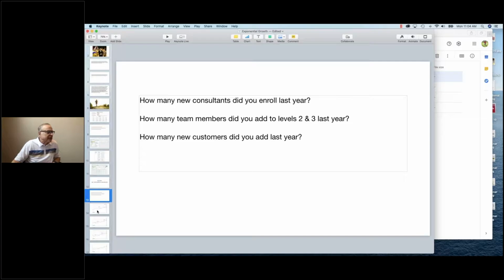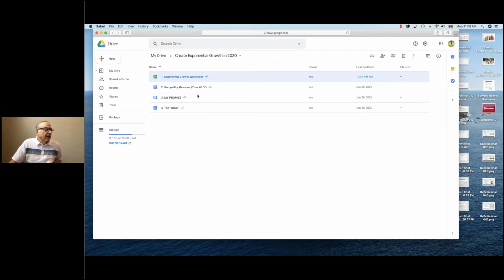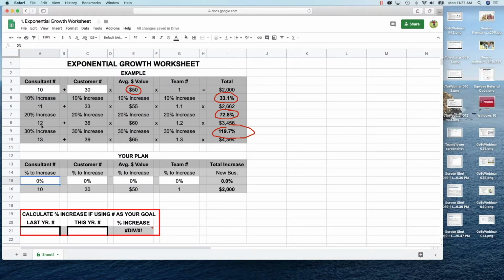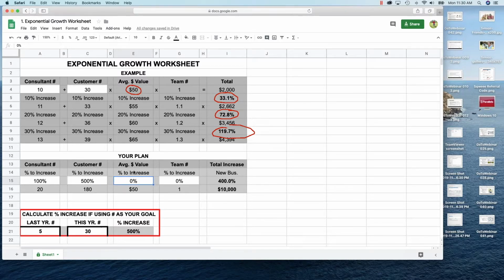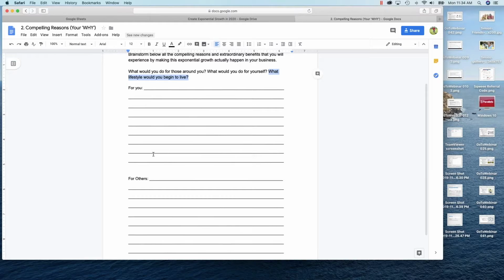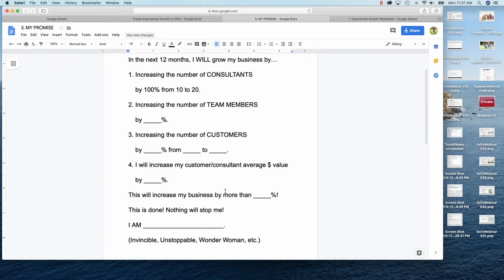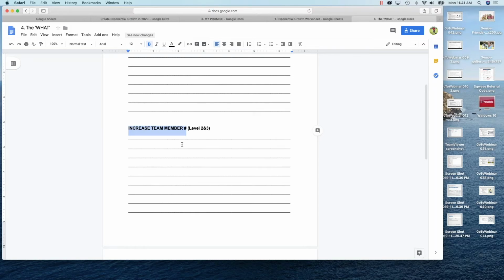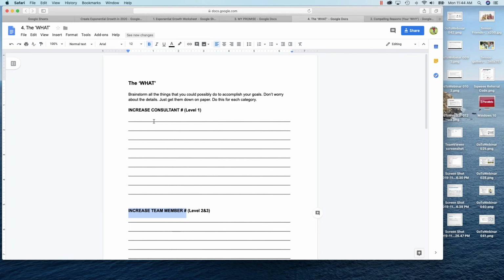Leaders' Circle 1-27-20 Create a Breakthrough in your business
Let's Create a Breakthrough in you business!